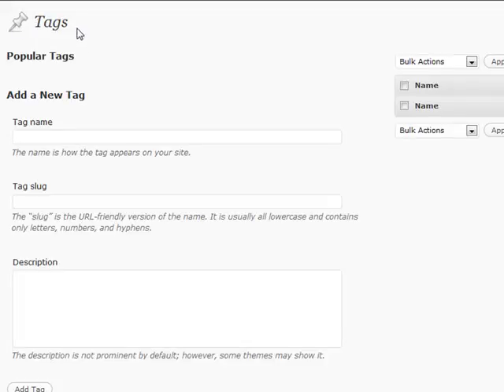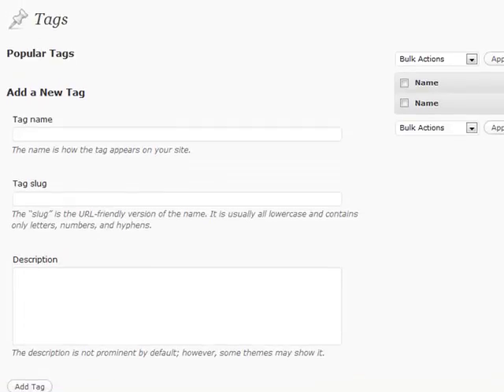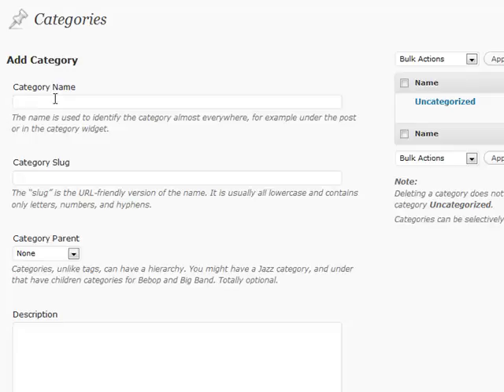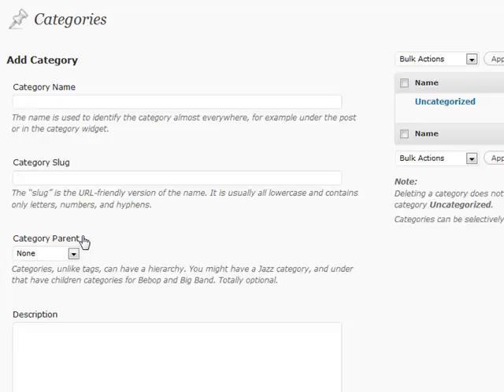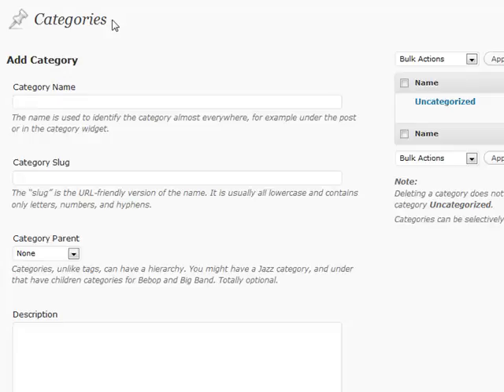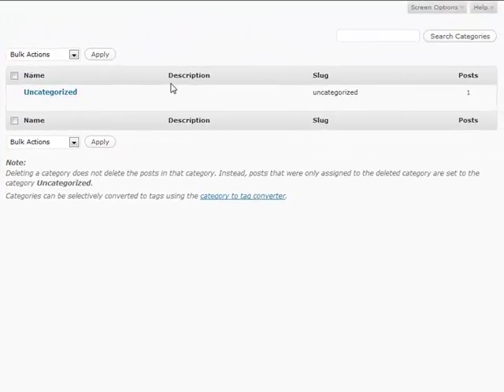Tags and Categories - WordPress Essential Training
WordPress Essential Training